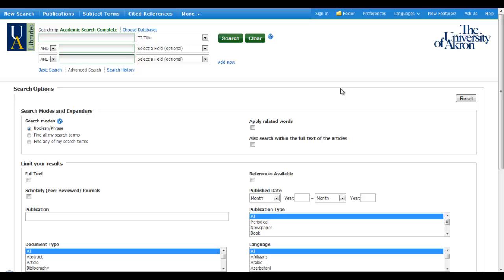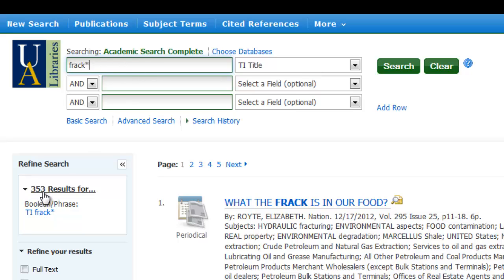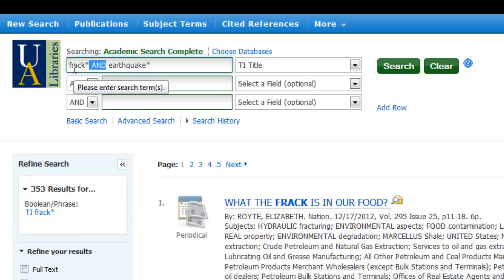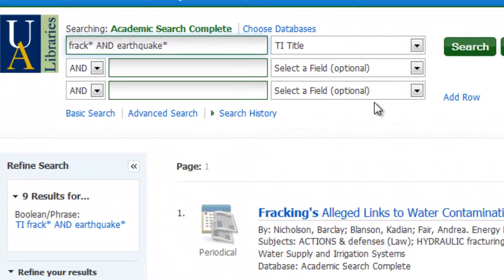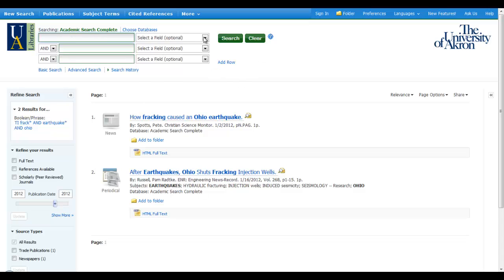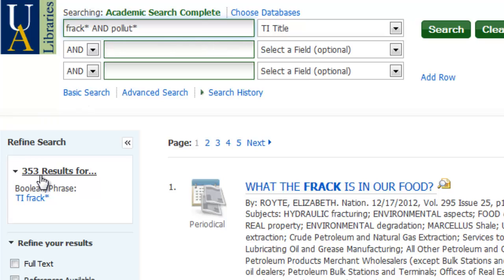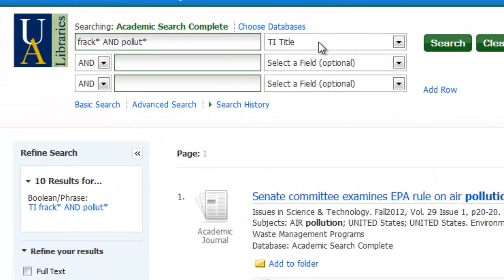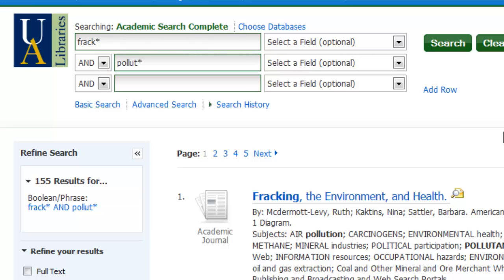Boolean Operator AND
This tutorial demonstrates using the Boolean operator AND to narrow down search results in the Academic Search Complete database.